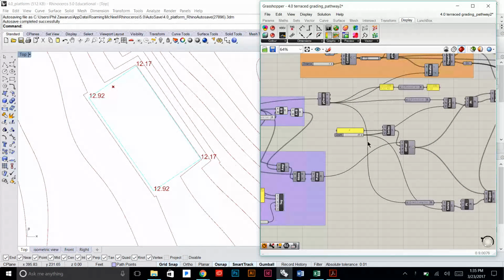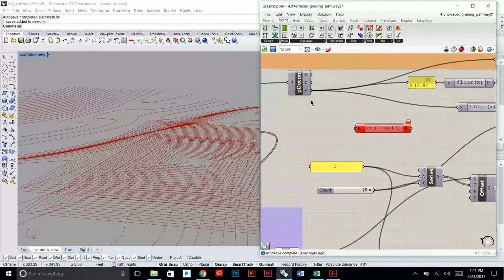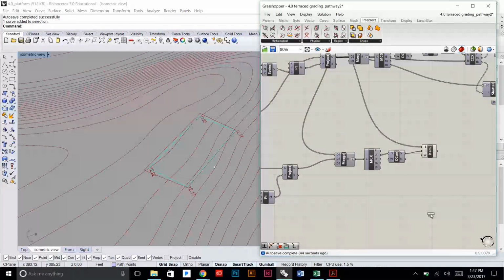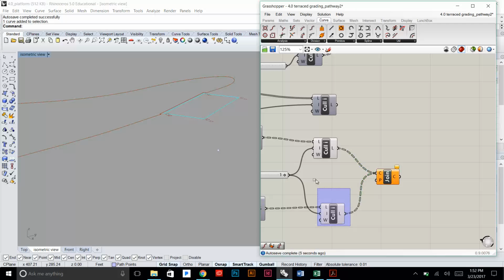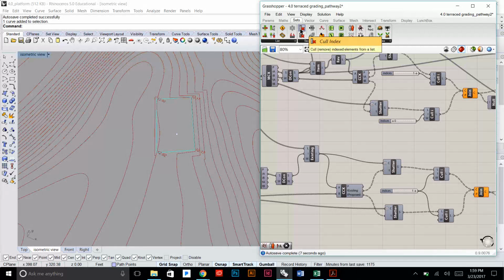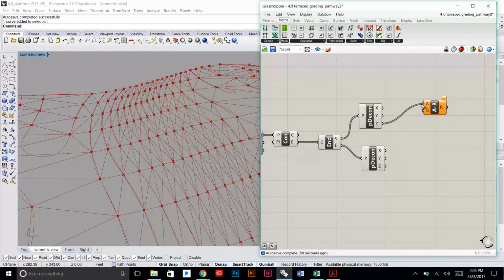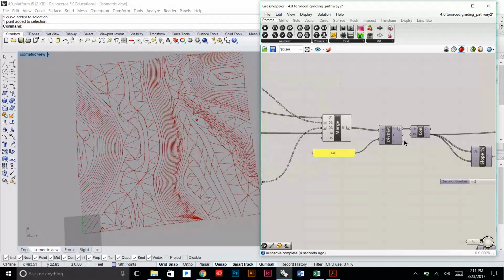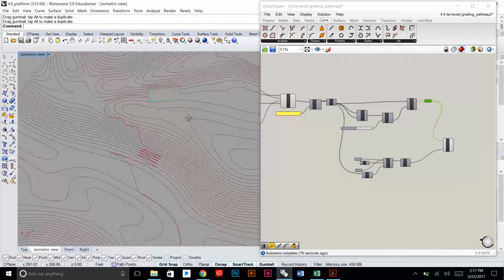LAND 343 :: Site Grading :: Shortest Walk